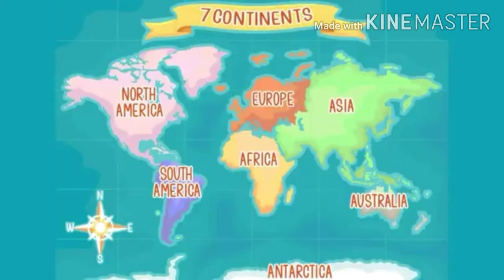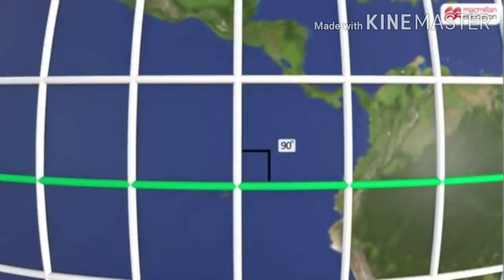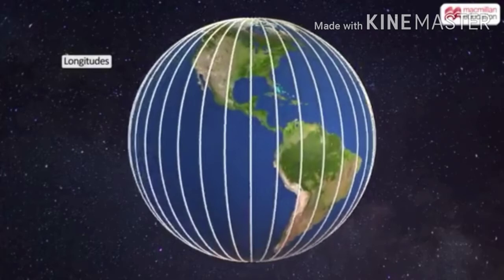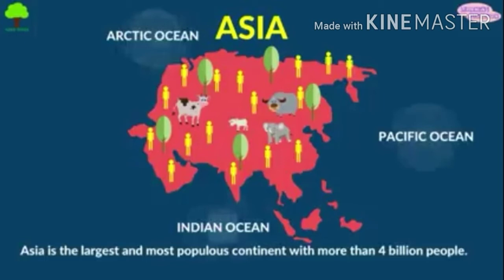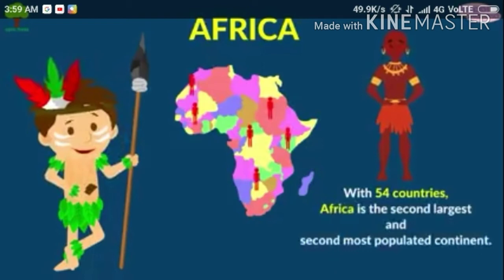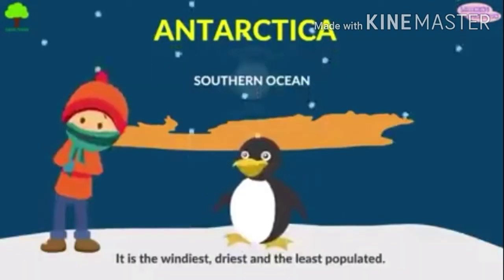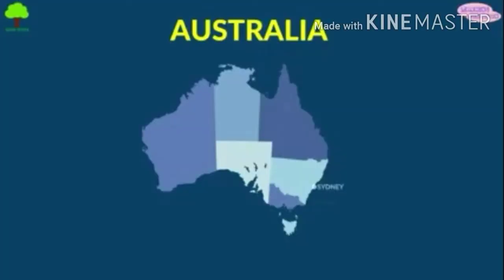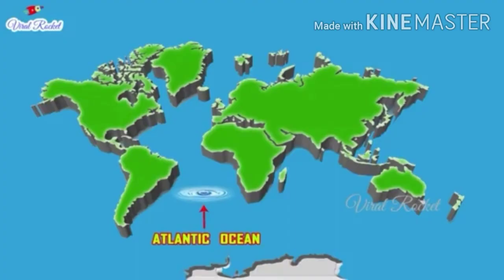continents and oceans